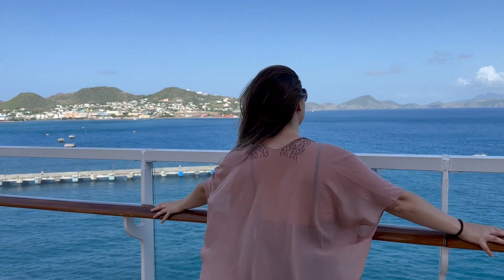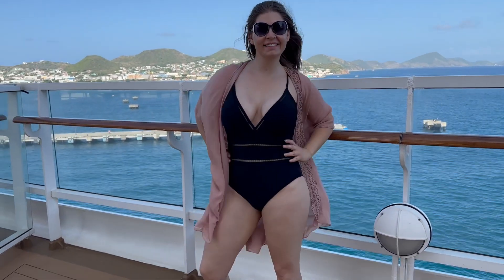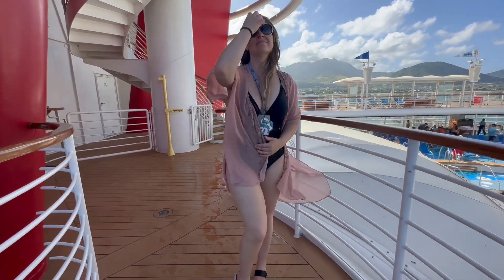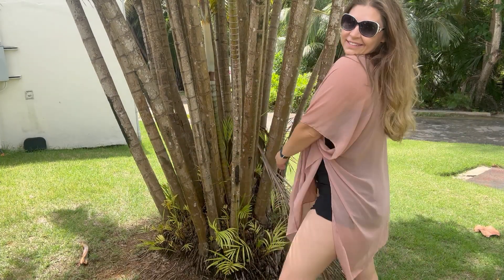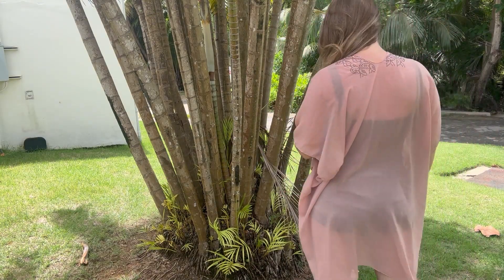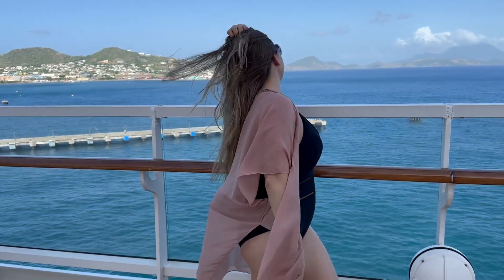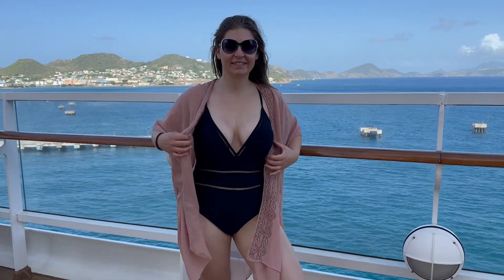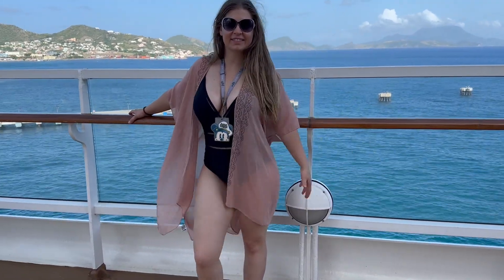Jessica McClintock Rose Chain Print Rhinestone Beach Cover Up | Sheer Kimono Cardigan Review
Hey there, lovelies! In this video, I'm diving into the world of Jessica McClintock's stunning Rose Chain Print Rhinestone Beach Cover Up. If you're on the hunt for the perfect beach cover-up that combines elegance with a touch of sparkle, you've come to the right place.

I'll be giving you an up-close and personal look at this gorgeous sheer kimono cardigan, sharing my thoughts on its design, quality, and how it feels to wear it. Whether you're hitting the beach, lounging by the pool, or adding flair to your summer outfits, this cover-up promises to be a showstopper.

💎 The rhinestone detailing adds a touch of glamour, and the rose chain print is simply captivating. Join me as I style this versatile piece and share some beachwear inspiration.